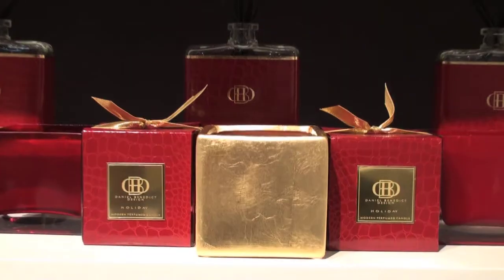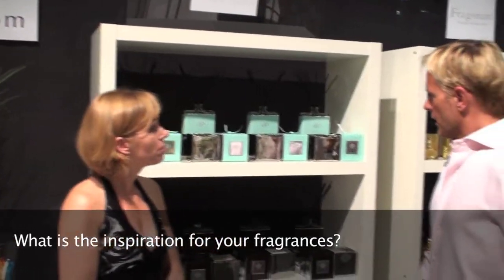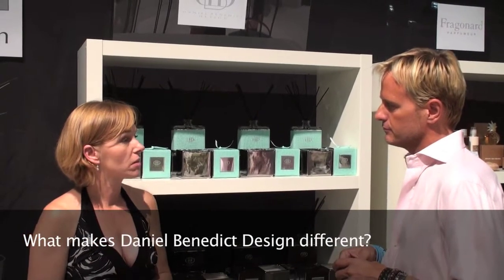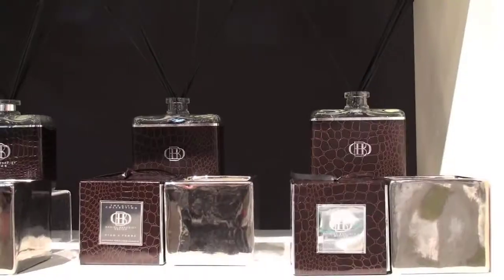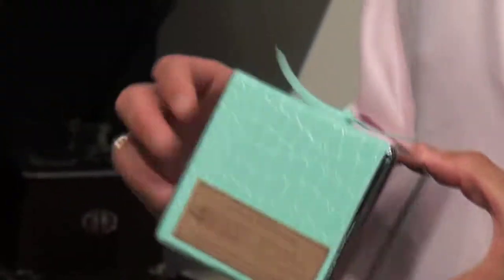Meet The Maker - Daniel Benedict of Daniel Benedict Design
Daniel Benedict candles have been developed with premier perfumes from the top fragrance houses in the world. The essences capture a seductive harmony of modern, sophisticated fragrance with a perfect balance of pure ingredients and natural waxes to captivate and create a truly irresistible environment.

Daniel Benedict started in the candle industry with Slatkin & Co and then created Vie Luxe candles with Marjorie Gubelmann. He is now the founder of Daniel Benedict Designs.